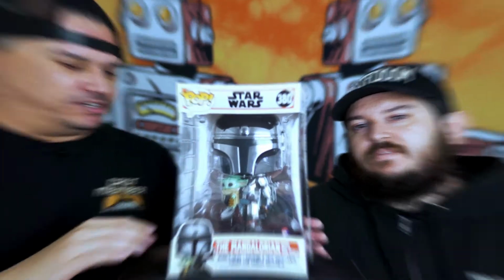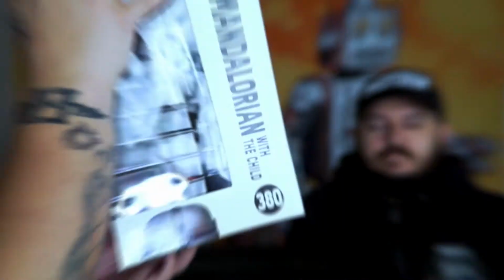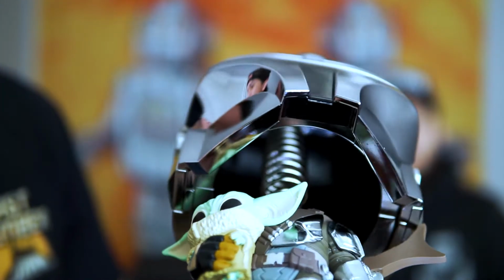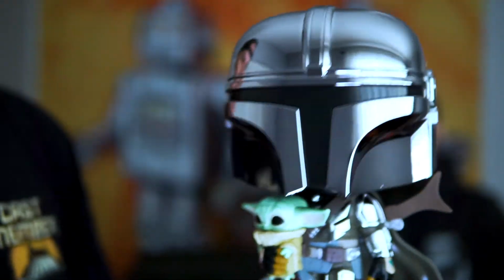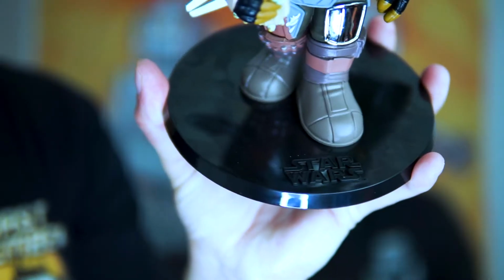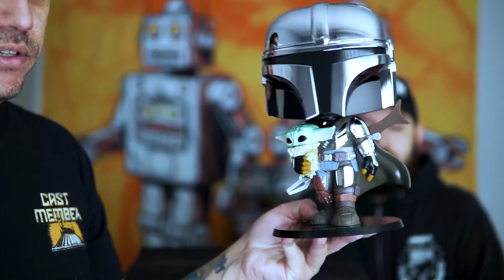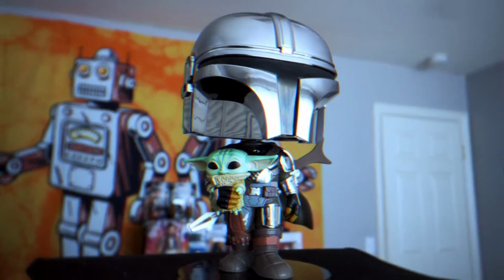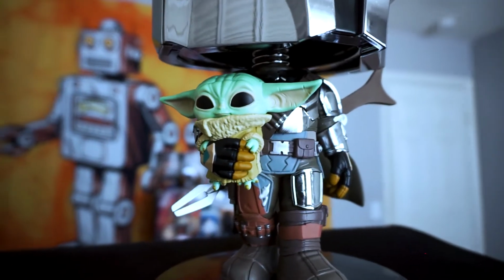Giant Funko Pop Mandalorian and The Child | Hasbro Pulse Con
In this video we cover this awesome, Giant Funko Pop Mandalorian and The Child PLUS NEW Hasbro Pulse Con information.
If you are a collector of Funko Pop, or even just a fan of Star Wars, this giant Mandalorian Pop figure is a must have. It looks great on camera and looks even better in person. Do yourself a vafor and pick one up for yourself.
Also, remember to tune in to HasbroPulseCon.com on September 25-26 for an amazing couple of days of new toy reveals, celebrity guests, and live music.

-SONGS:
"Racing Hearts" by Mattie Maguire
"Autumn Mournings and Winter Nights" by DJ DENZ The Rooster